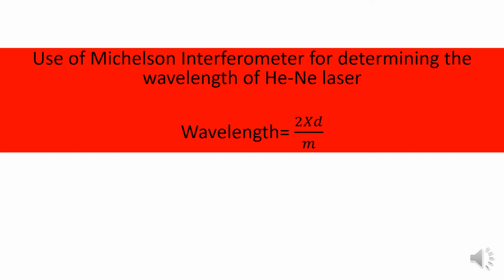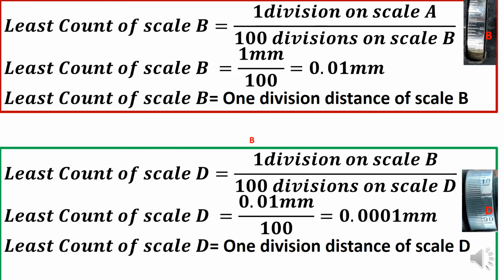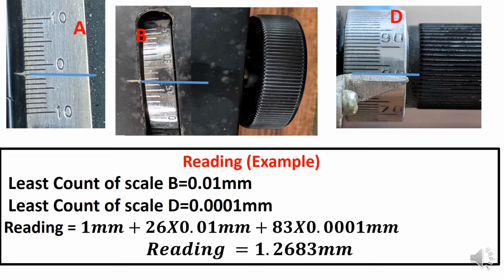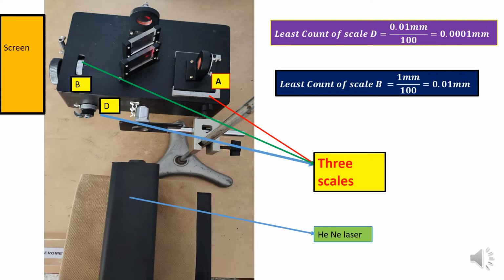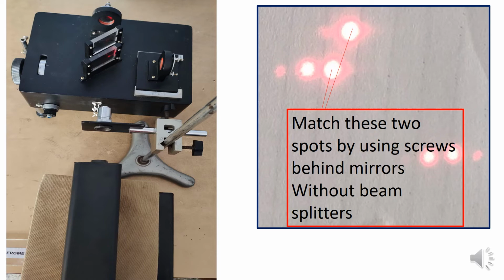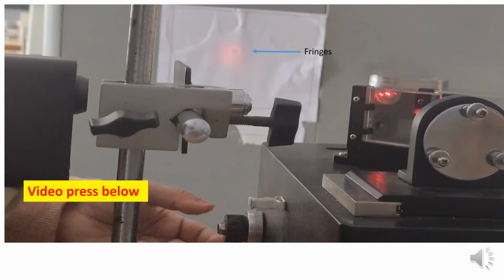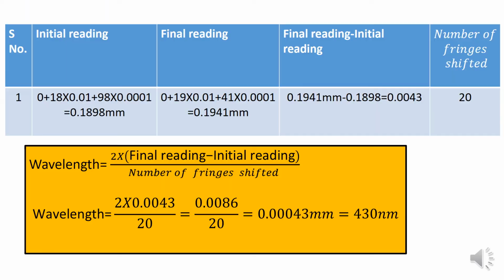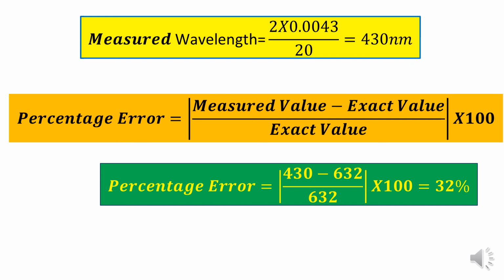Use of Michelson Interferometer for determining the wavelength of He-Ne laser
Prof. Kiranjit Singh Kahlon
SLIET Longowal, Sangrur  Punjab